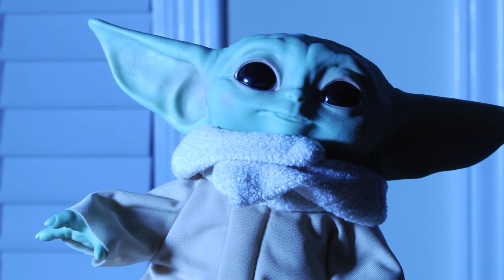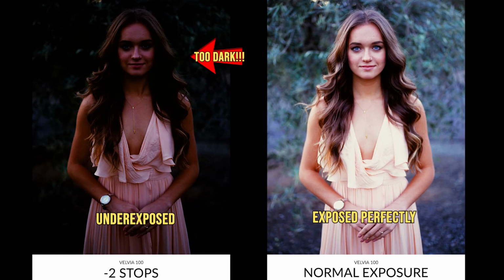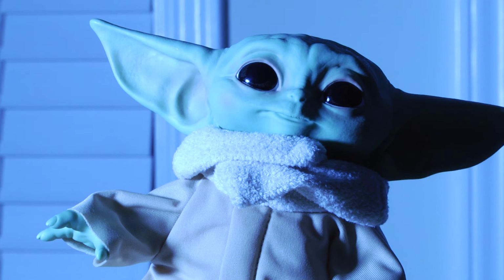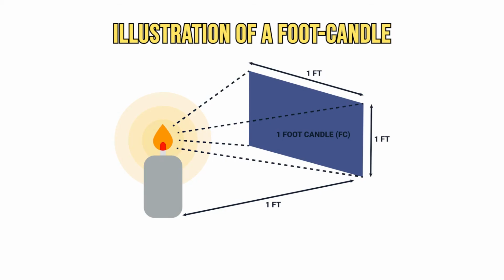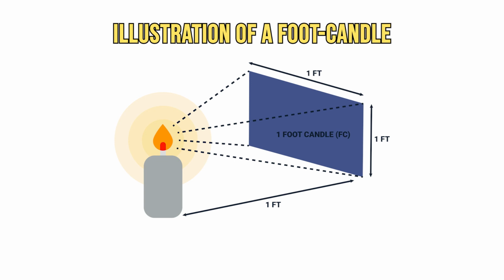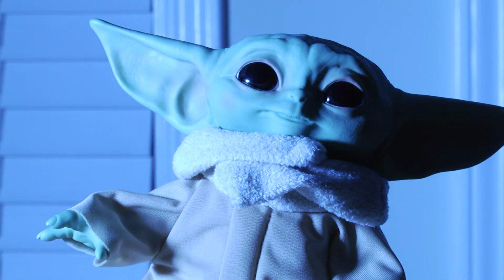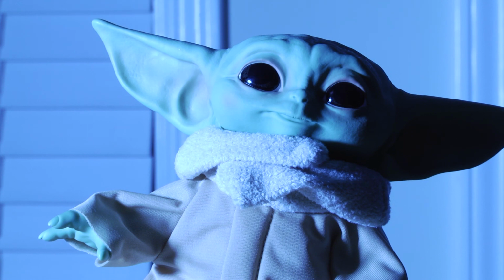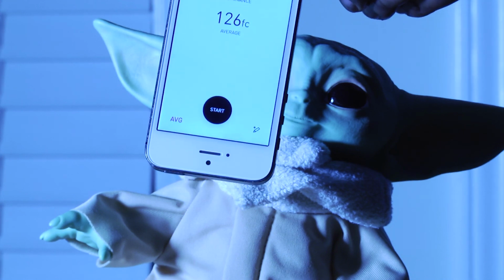3 THE FOUR ATTRTIBUTES OF LIGHT LIGHT INTENSITY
This video covers the THIRD ChARACTERISTIC of LIGHT: INTENSITY.  It also talks about the LUMU light meter device and demonstrates how to take meter readings.